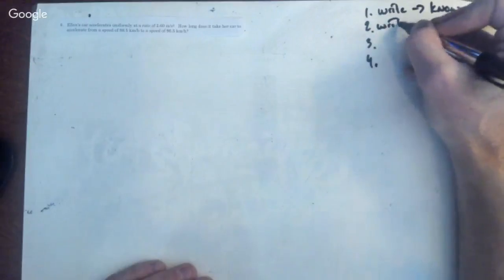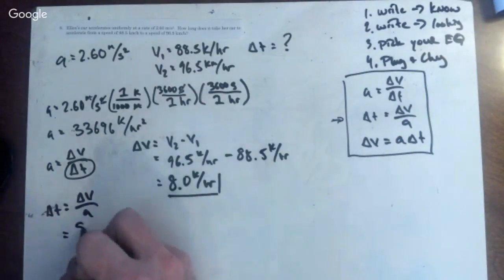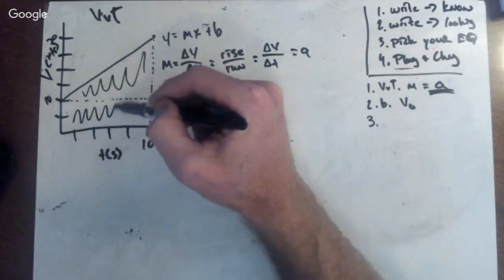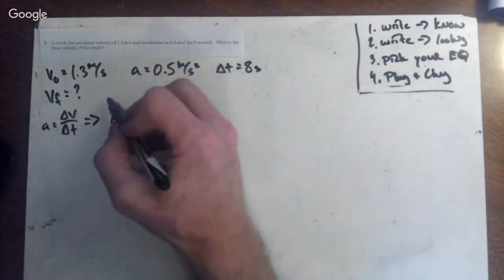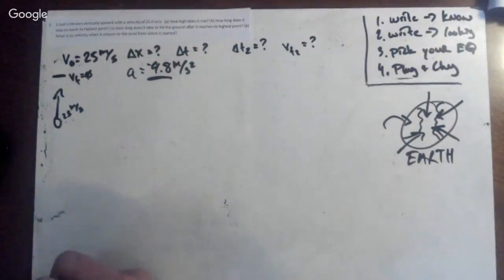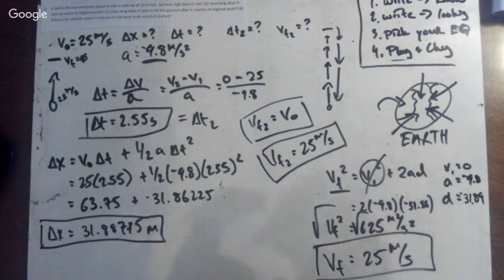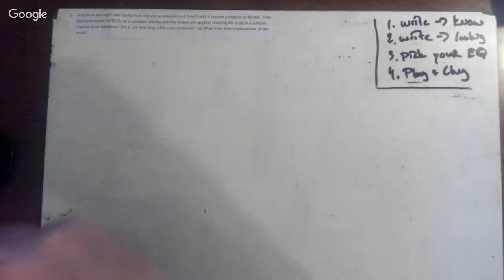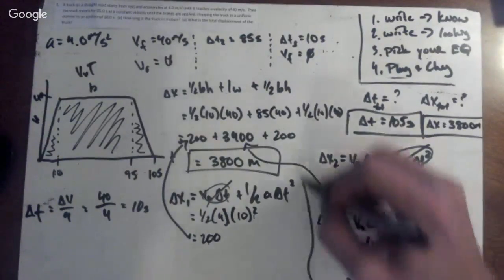Acceleration Quiz Review 10/18/2017